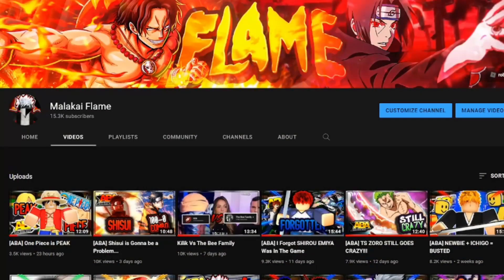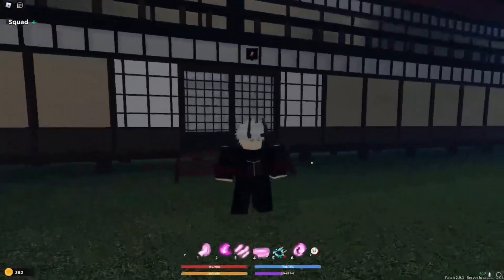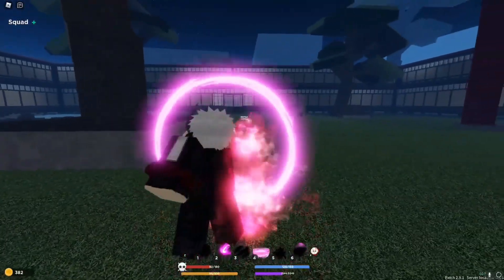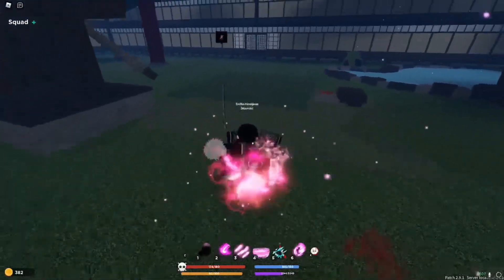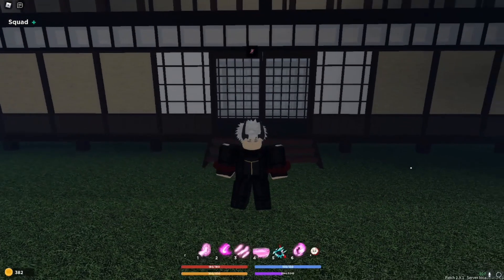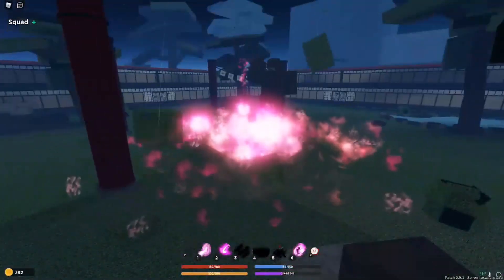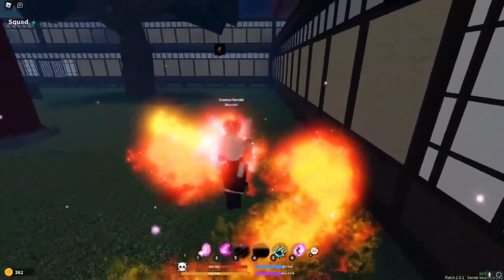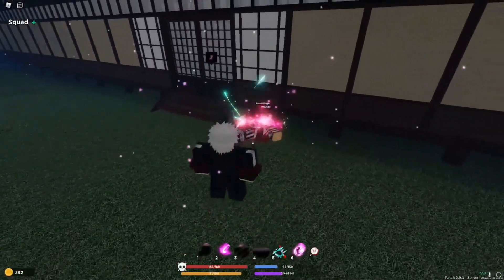Trying NEZUKO BDA In Demonfall!!!